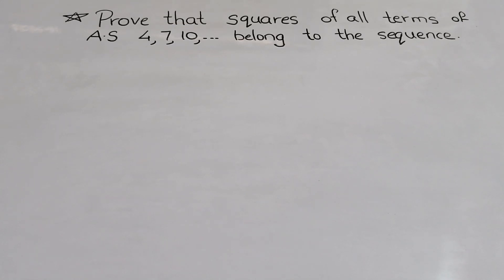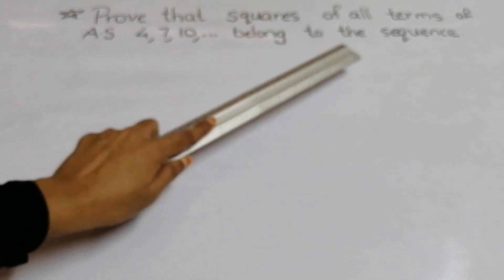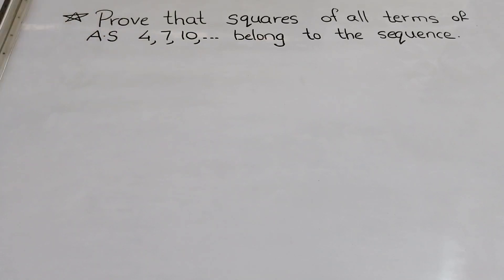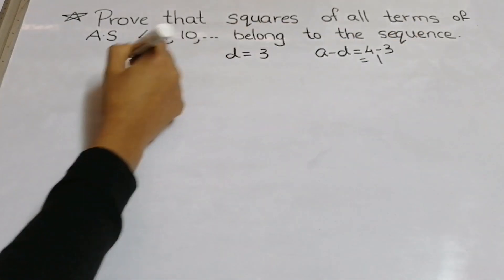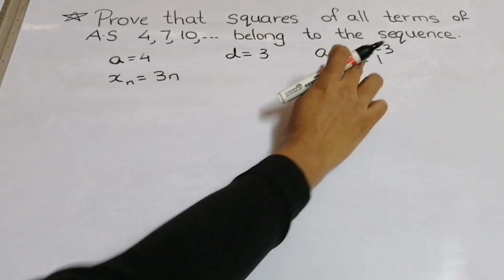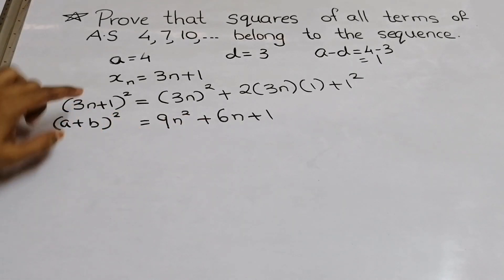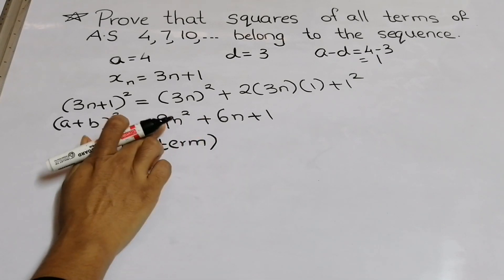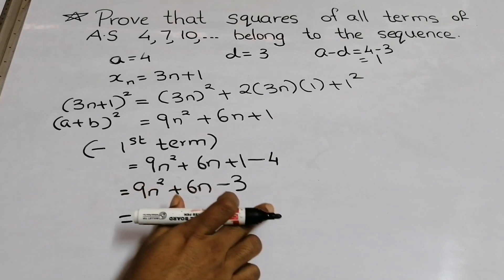Class 10: part 7 || PROOFS || arithmetic sequence part2